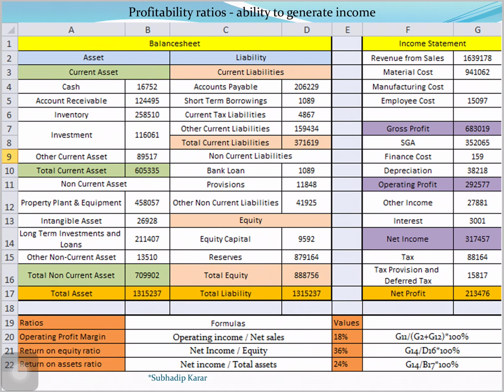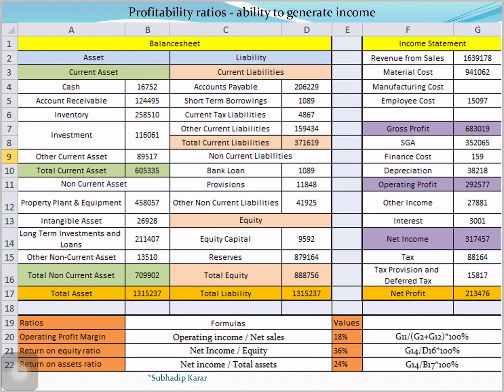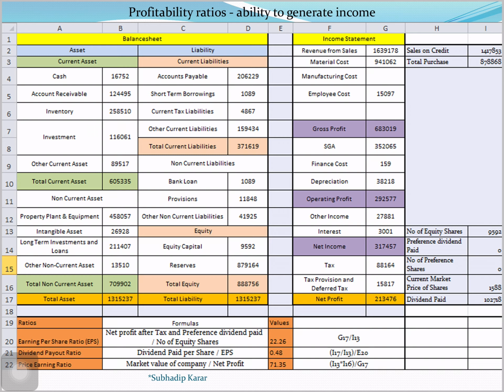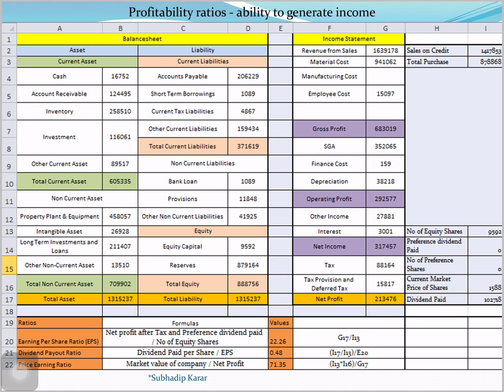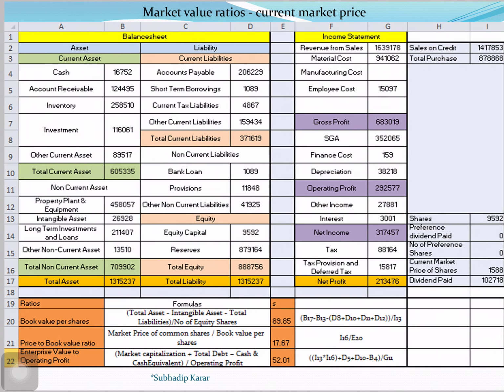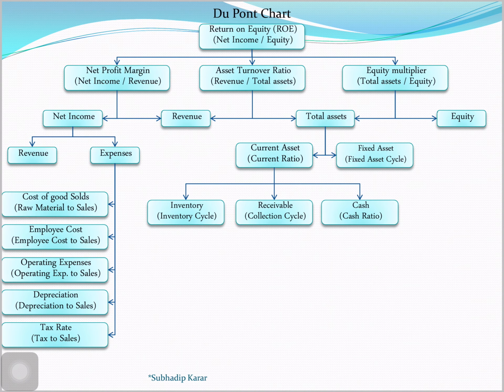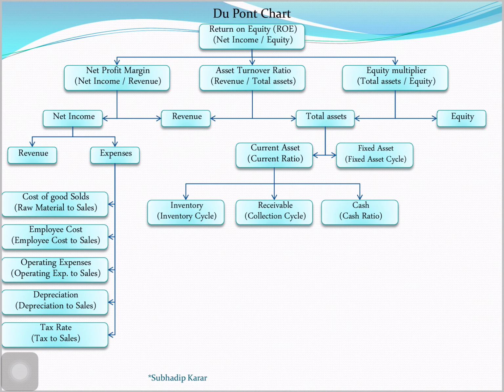Financial Ratio Analysis - Part 3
This video is on various financial ratios and their analysis.